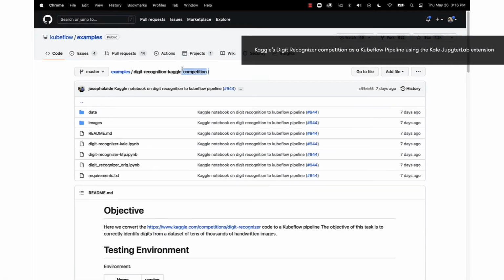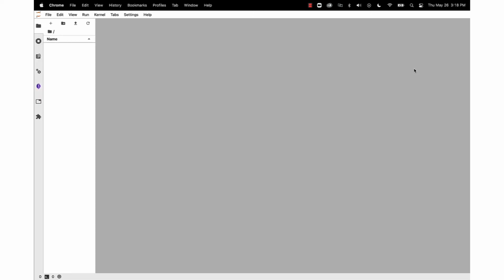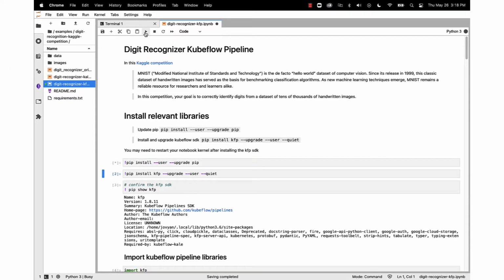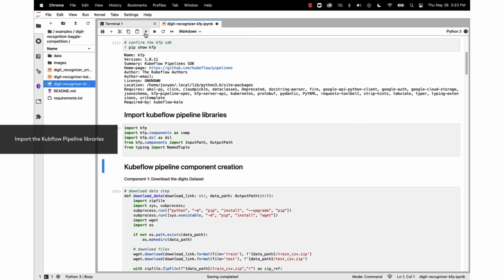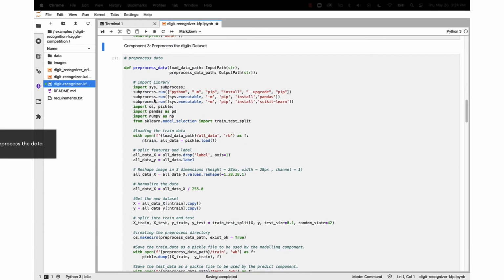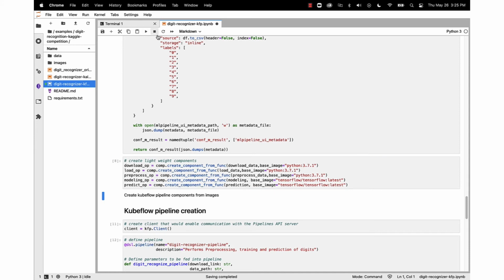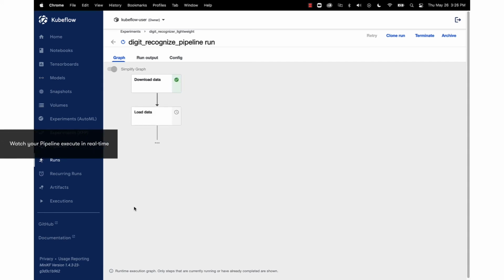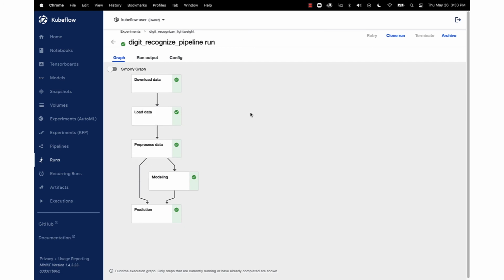Kaggle's Digit Recognizer Competition as a Kubeflow Pipeline with the KFP SDK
In this short video we show you how to turn Kaggle's Digit Recognizer Competition into a Kubeflow Pipeline using the KFP SDK.